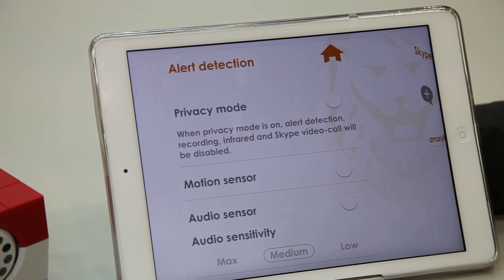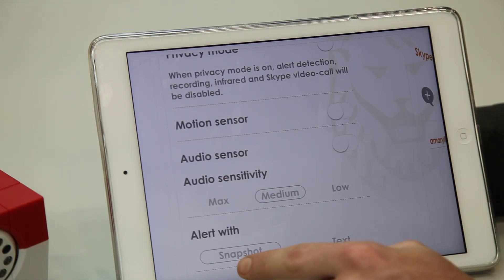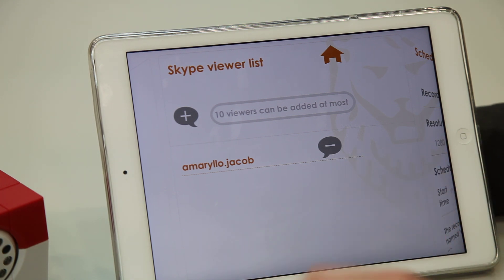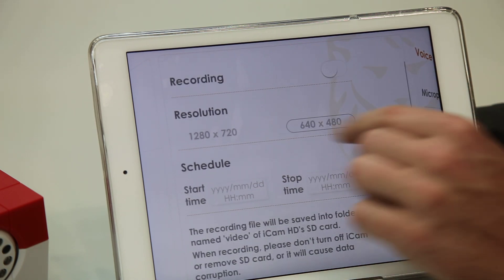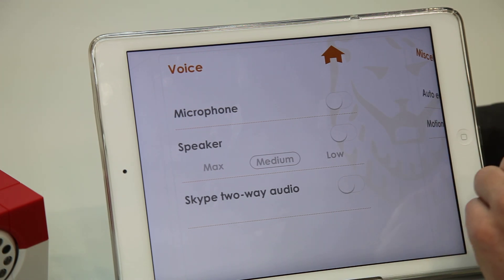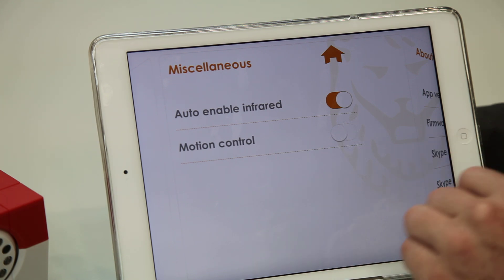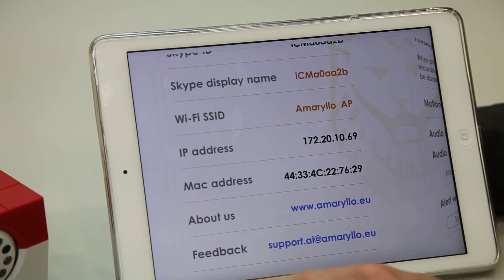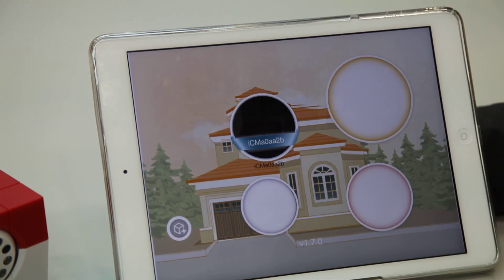Amaryllo iCam HD app setting overview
Justin gives an overview on Amaryllo iCam HD app setting